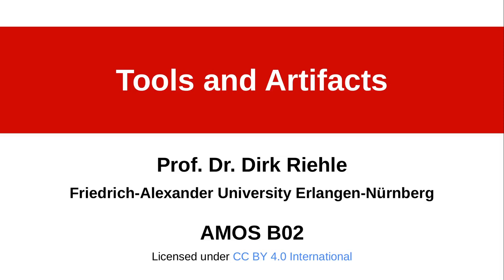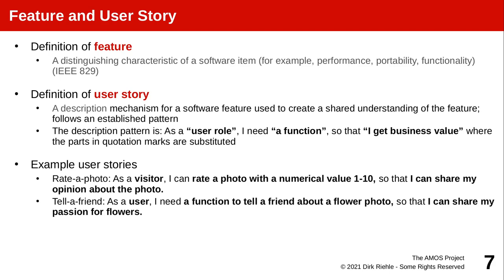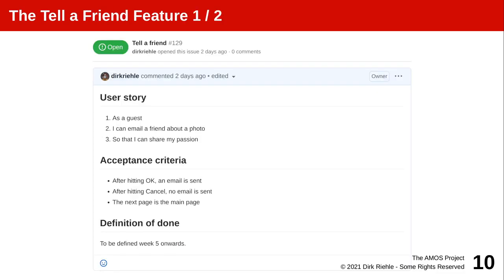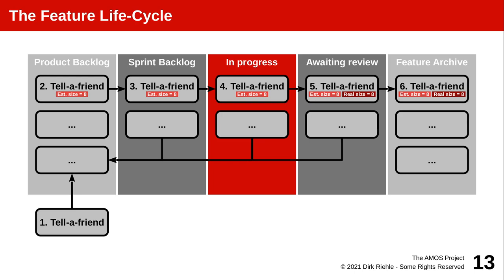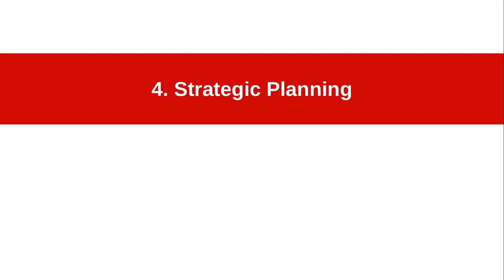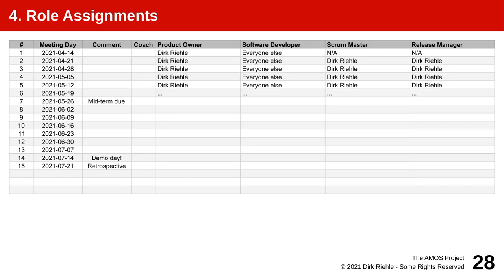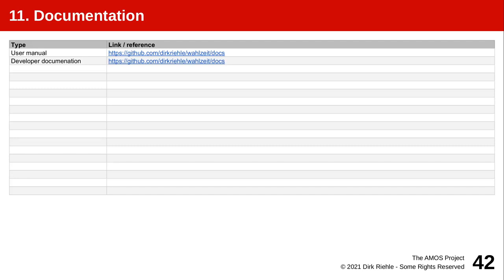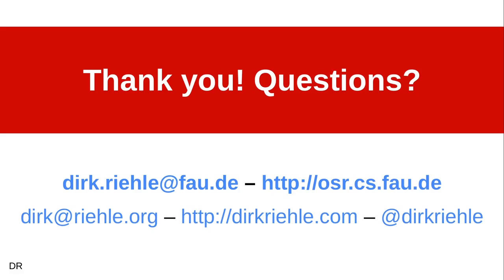AMOS B02 (2021) - Tools and Artifacts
This section provides an overview of our tools (GitHub, Sheets) and the resulting output.